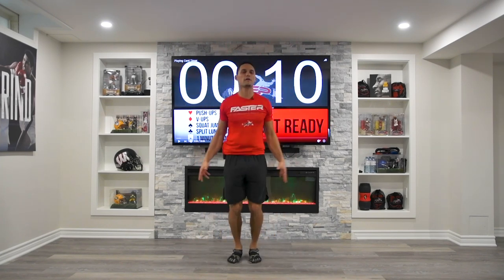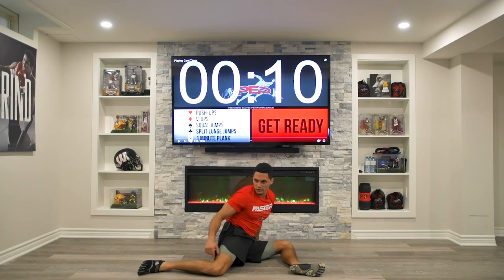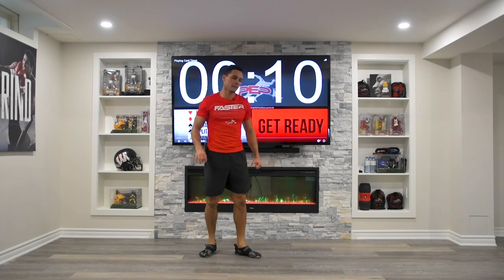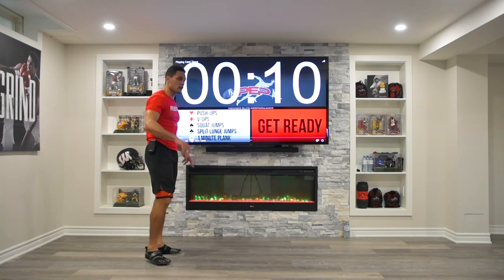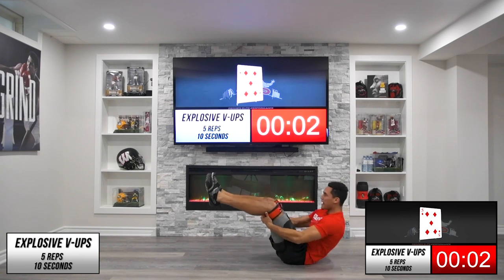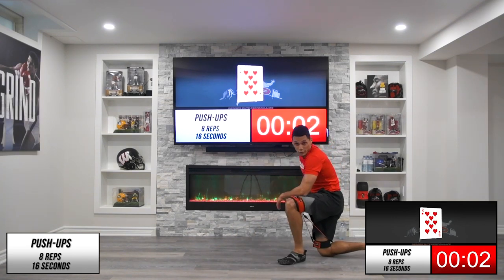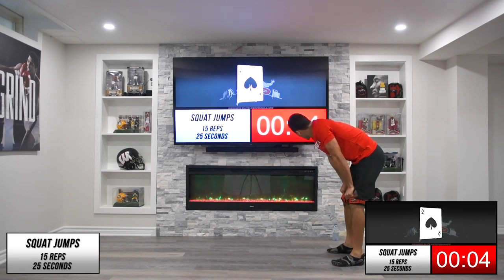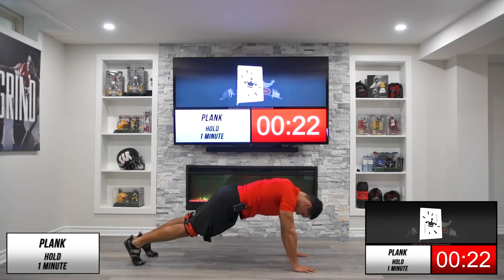WORLDS HARDEST CONDITIONING WORKOUT | Virtual Deck Of Cards Training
Test your conditioning in a fun and interactive follow along workout with Coach Pierre and see if you have what it takes to finish one of the worlds hardest conditioning workouts, the deck of cards!